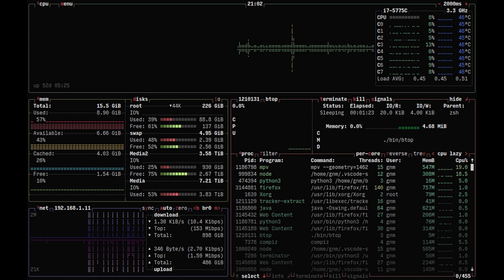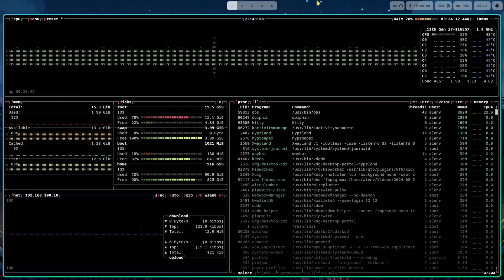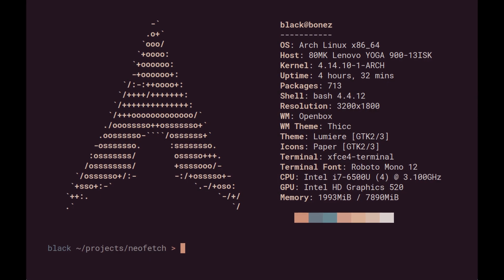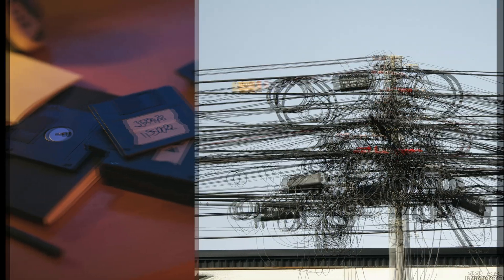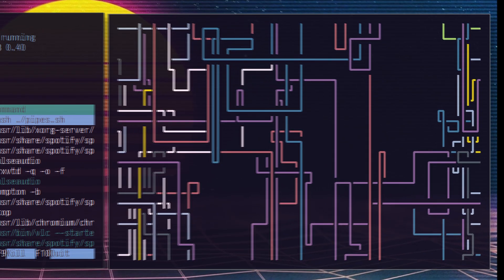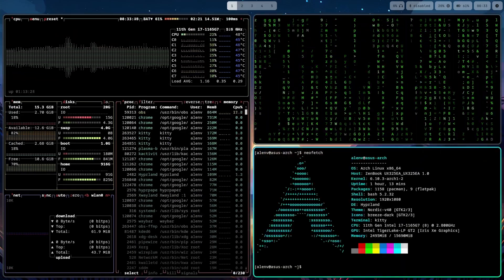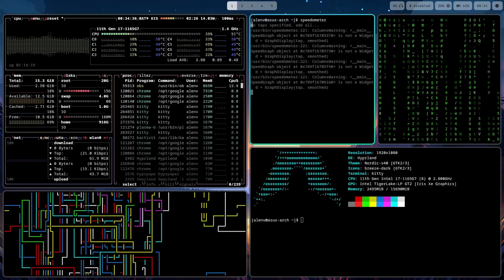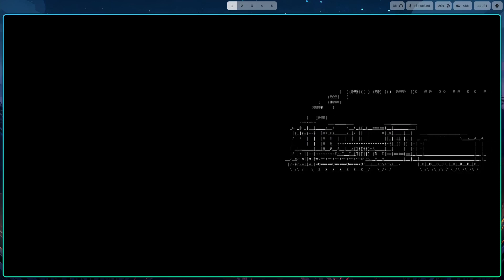5 LINUX COMMANDS YOU MUST KNOW TO ASSERT DOMINANCE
I have gathered a list of Linux commands with which you can assert dominance in your friend group or at work. These are must know commands for every Linux user.

NOTE: I use Arch Linux btw, so commands in video for Fedora and Debian might not be correct.

Timestamps:
00:00 Introduction
00:17 Btop
00:38 CMatrix
00:54 Neofetch
01:11 Speedometer
01:26 Pipes.sh
01:48 All commands combined
02:15 Asciiquarium
02:23 Sl
02:32 Figlet
02:46 Go and assert your dominance now
02:55 Like and Subscribe